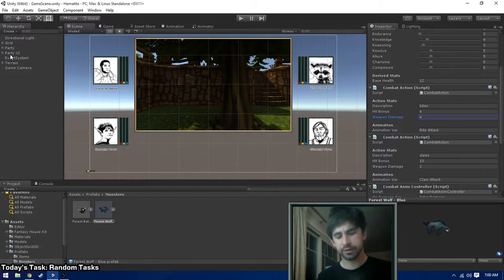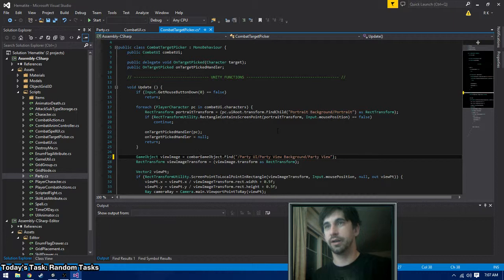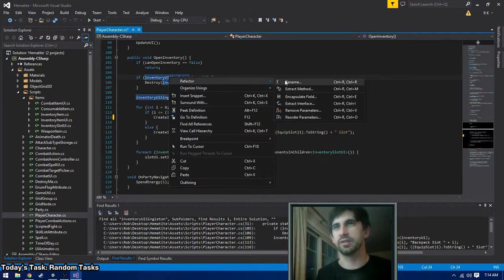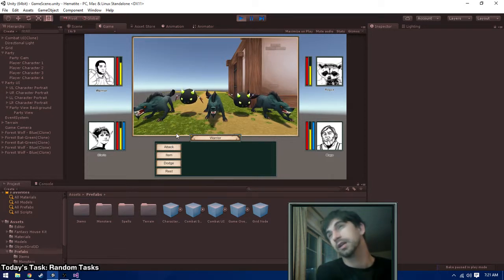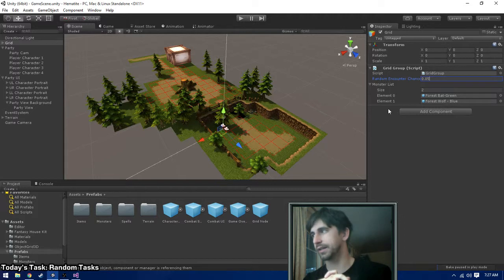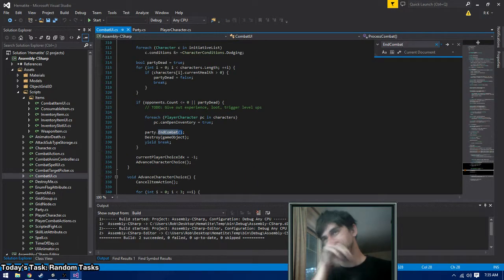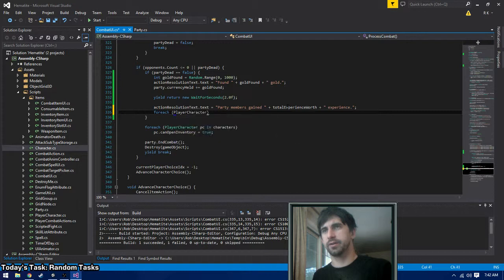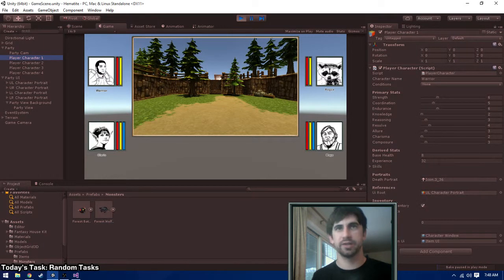Dungeon Crawl #28 - Pickups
Hopefully I'll be a little more awake next stream :P -- Watch live